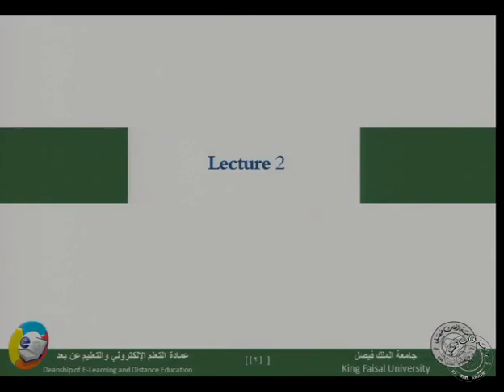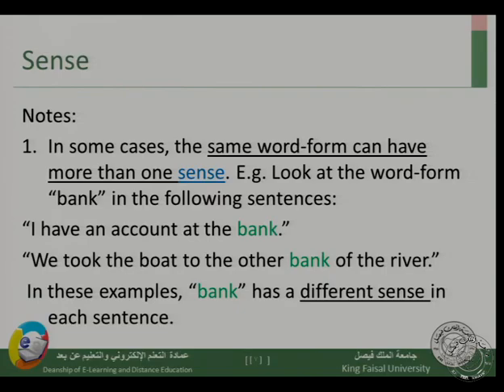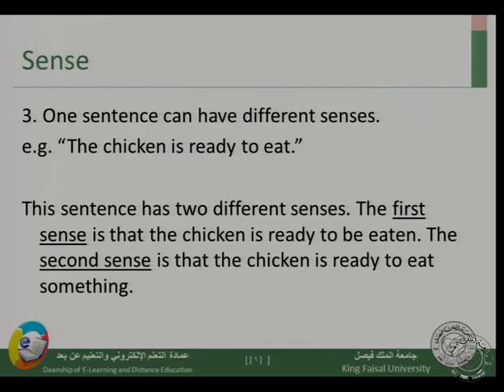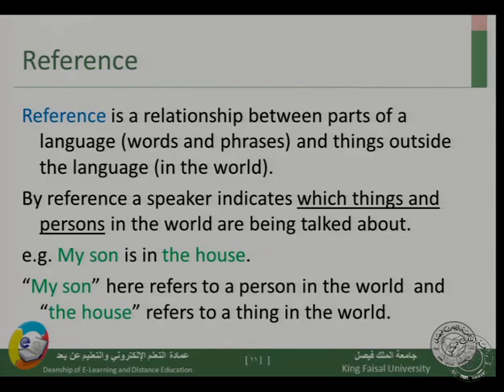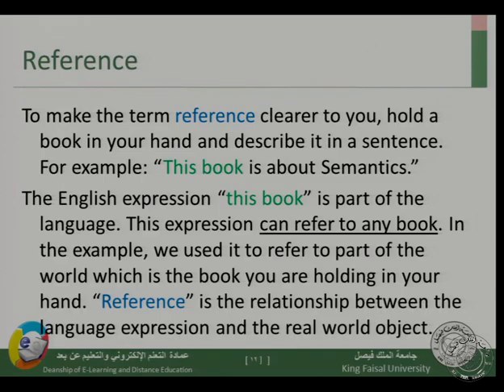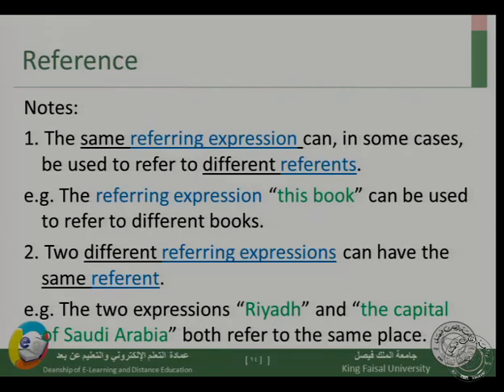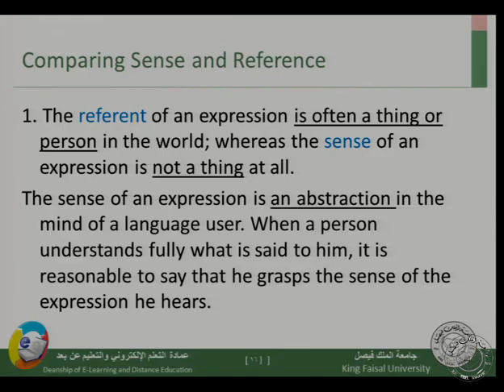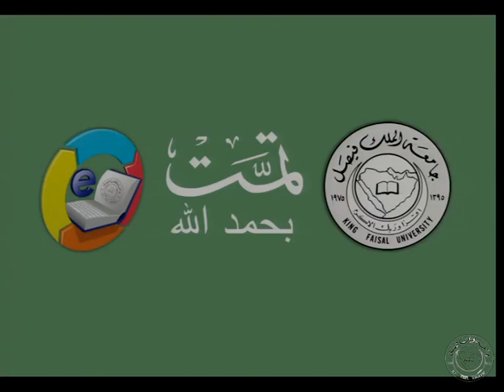02 Semantics and Pragmatics Instructor: Dr. Abdulrahman A. Alsayed